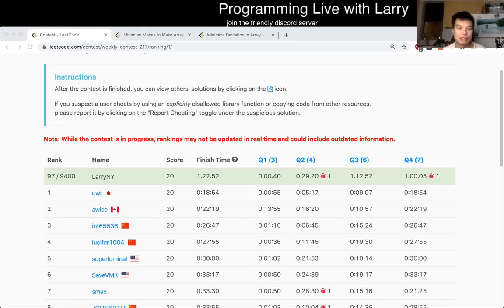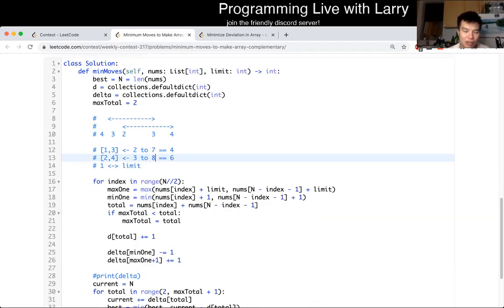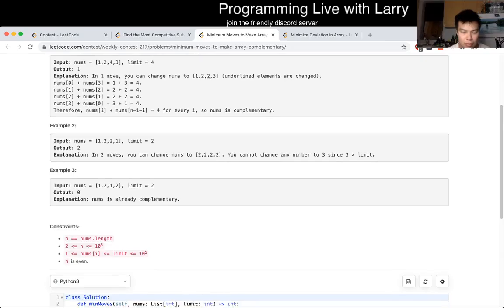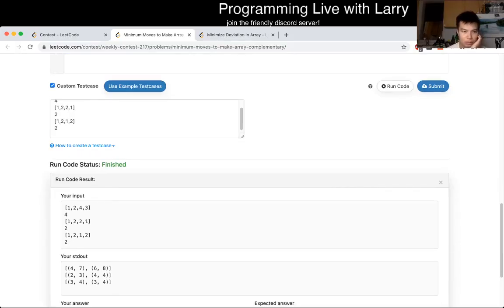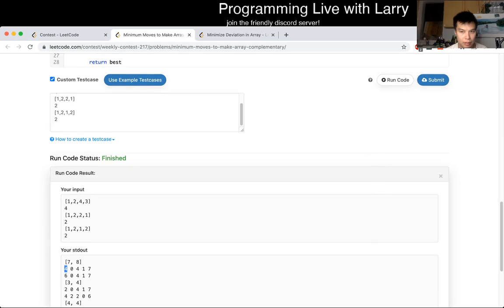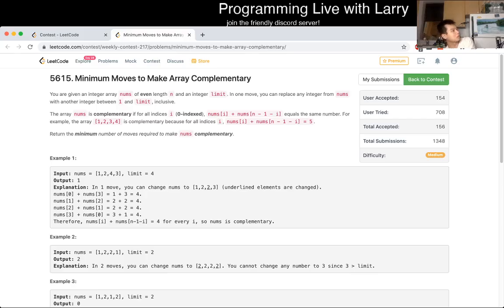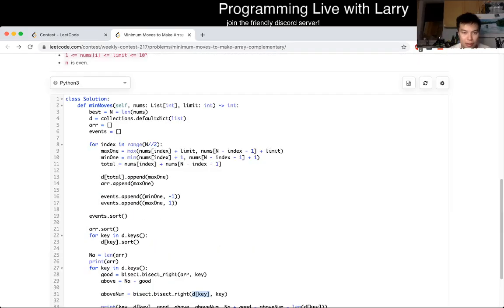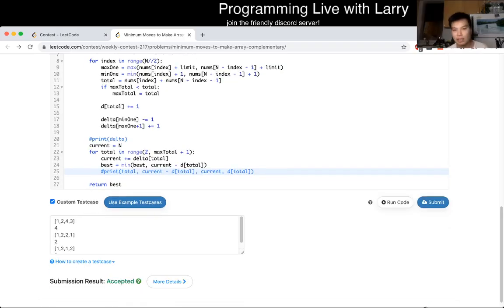1674. Minimum Moves to Make Array Complementary (Leetcode Medium)